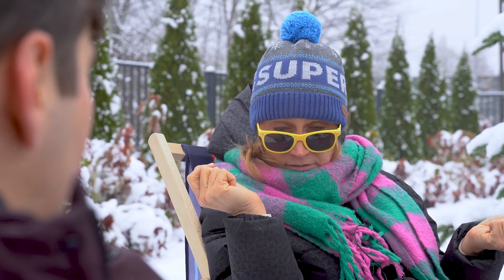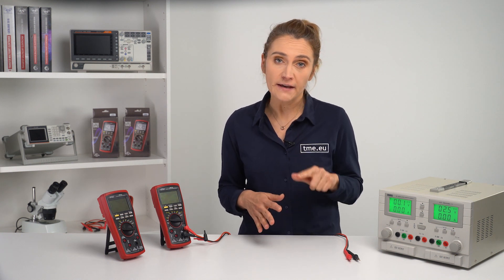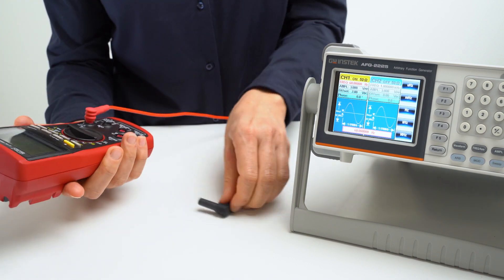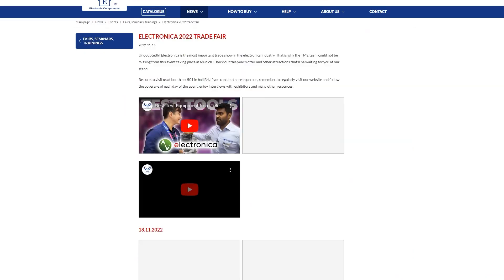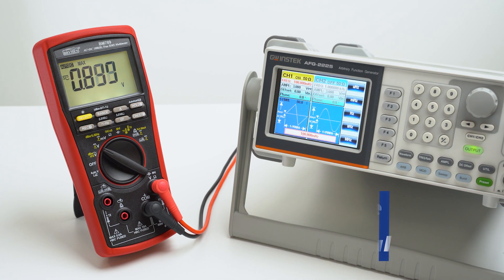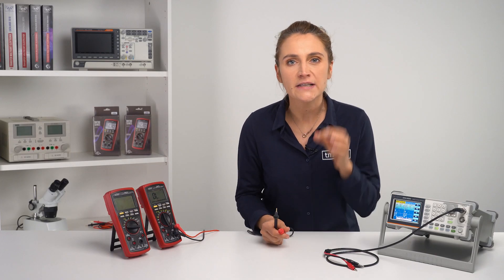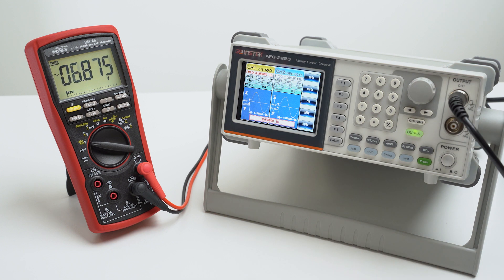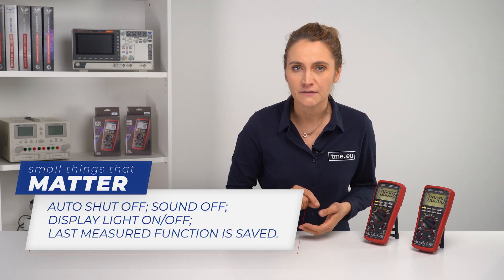Special Functions Explained - Brymen BM789 and BM785 multimeter [OVERVIEW]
This is the second part of our overview of Brymen BM785 and BM789.

The Brymen BM789 and BM785 digital multimeters offer a range of advanced features that set them apart from other multimeters on the market.

One such feature is data logging, which allows users to record and save measurements over time. This can be especially useful for troubleshooting and identifying patterns in electrical systems.

Another advanced feature is Min/Max/Average recording, which allows users to track the minimum, maximum, and average values of a particular measurement over time. This can help identify fluctuations or trends in electrical systems and is useful for diagnosing intermittent issues.

Both multimeters also offer a relative mode, which allows users to zero out a measurement by subtracting a reference value. This is especially useful when taking measurements in complex electrical systems where it may be difficult to isolate a particular circuit.

Finally, the BM785 includes a non-contact voltage detection function, which allows users to detect the presence of AC voltage without making direct contact with the electrical circuit. This adds an extra level of safety to electrical testing and measurement, especially in hazardous or hard-to-reach locations.

We also discussed the included probes and accessories. Agnieszka tries to read Marta's mind. Check our video about Brymen BM780 brothers and learn everything you need to know!

0:00 - Why 5 and 9 are afraid of 7?
0:32 - Professional DMMs
0:42 - Auto V
1:15 - AC with VFD and dBm
2:40 - Probes and accessories.
3:45 - Logic level and duty cycle of the square signal
4:32 - Crest, Record, and Relative
5:47 - AutoHold and Continuity
6:38 - Analog Bar Graph
7:14 - Electric Field Detection
8:10 - Small things that matter
8:32 - Bloopers